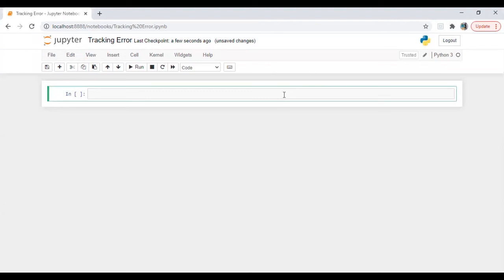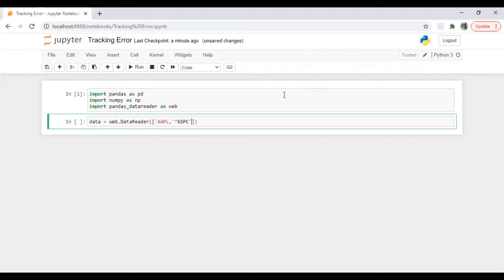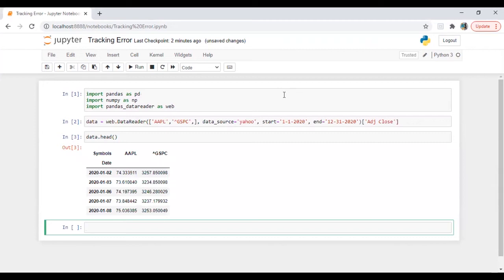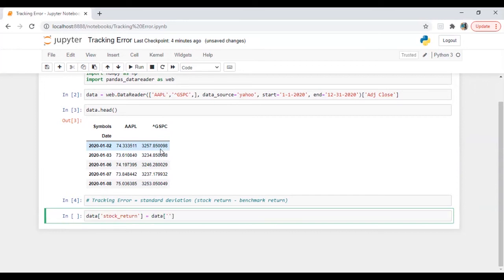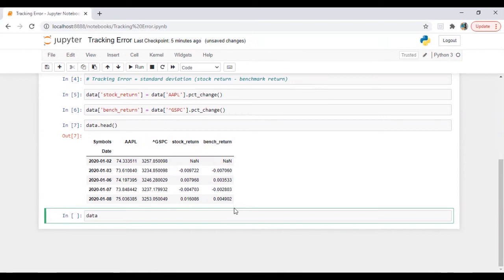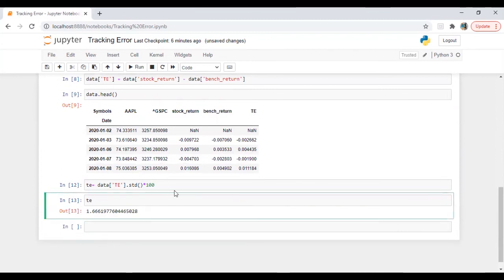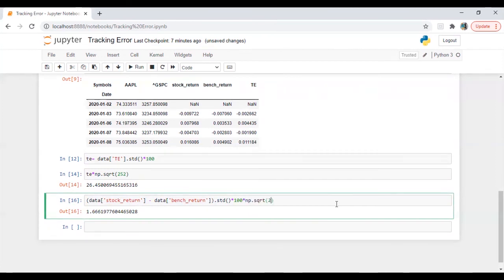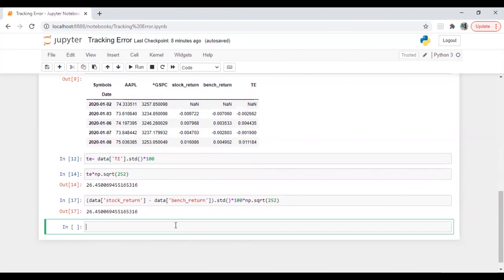Tracking Error in Python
I have calculated tracking error in python. Hope it will be helpful for you.